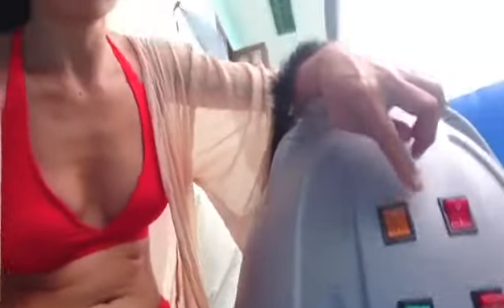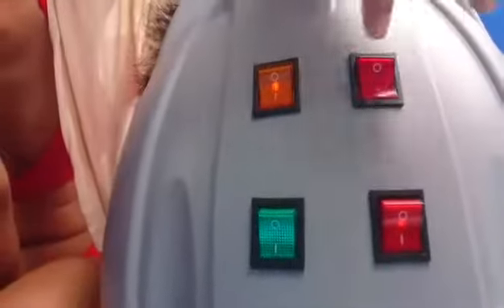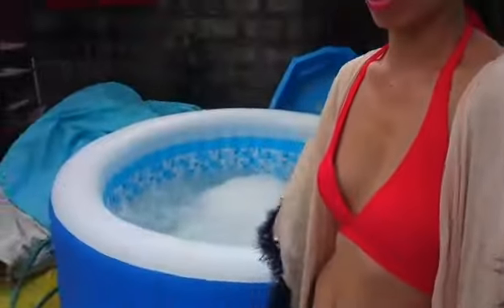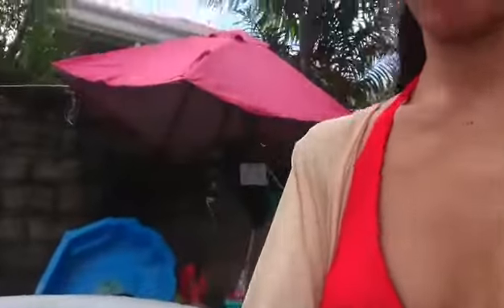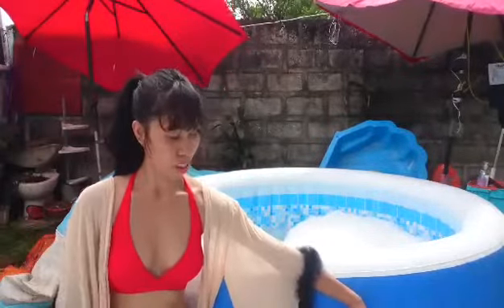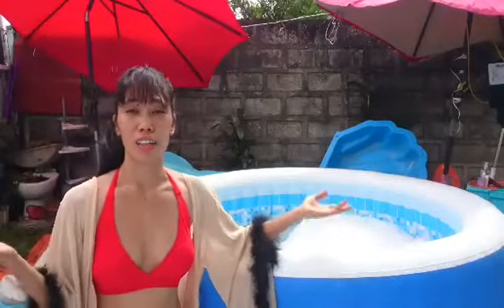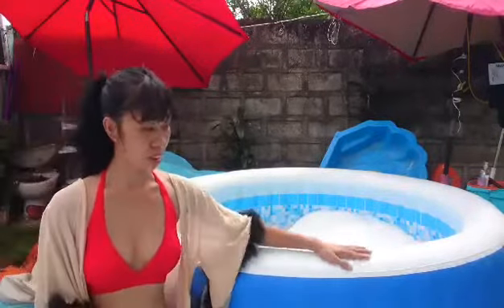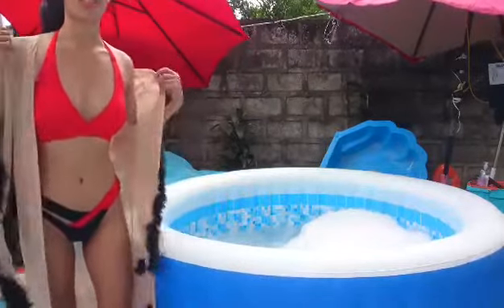Lazy spa Jacuzzi inflatable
Lazy spa it's good for outdoor especially here in Philippine coz it's really hot here
It's really relaxing. Thank you for wa my video.